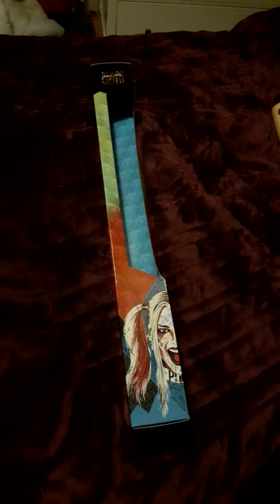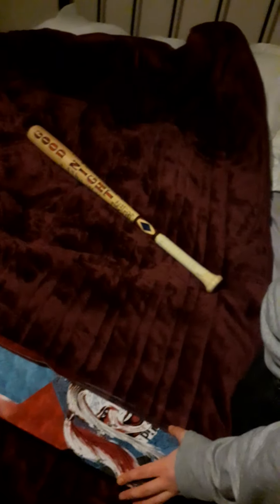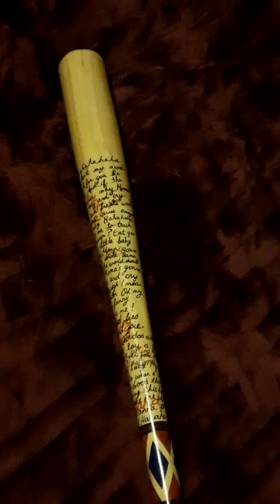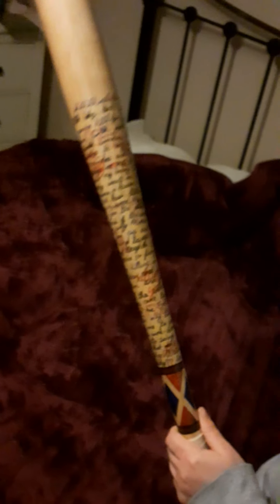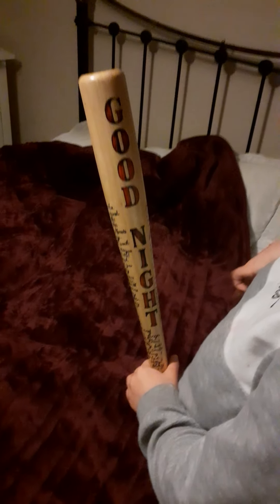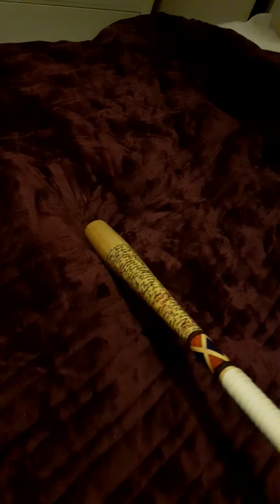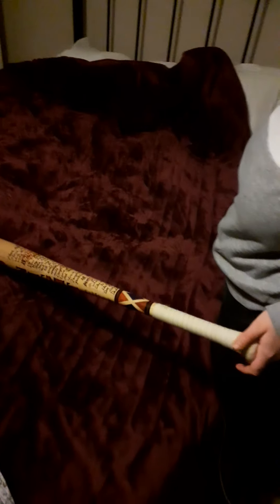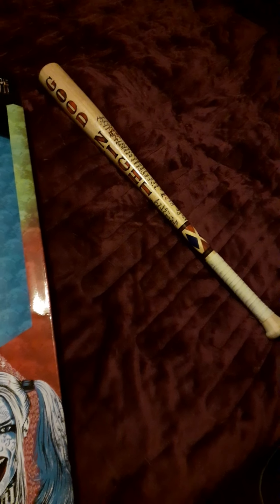The Noble Collection Harley Quinn Suicide Squad Baseball Bat Replica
Review for this cool Harley Quinn bat